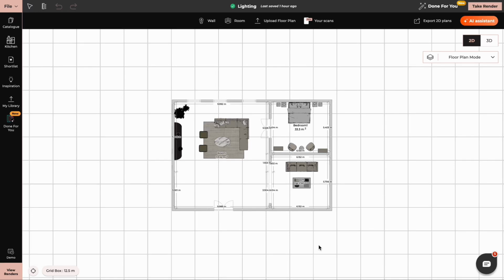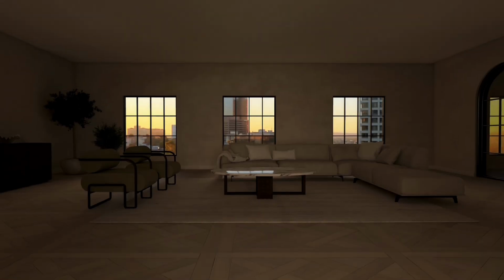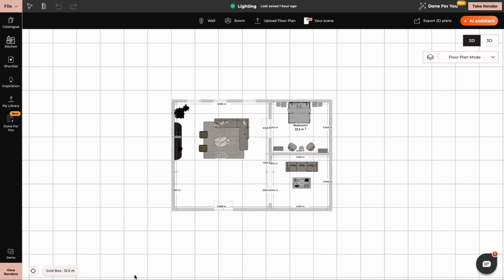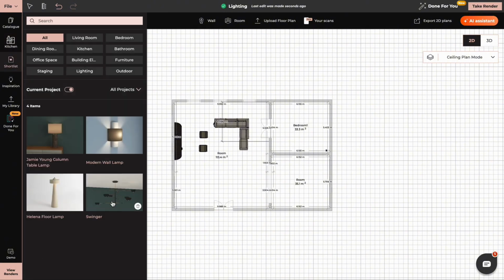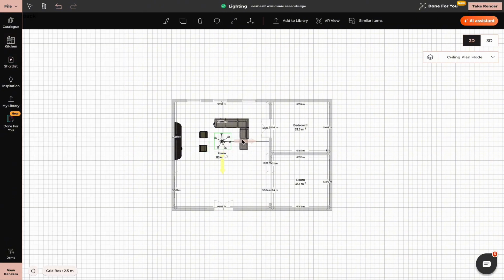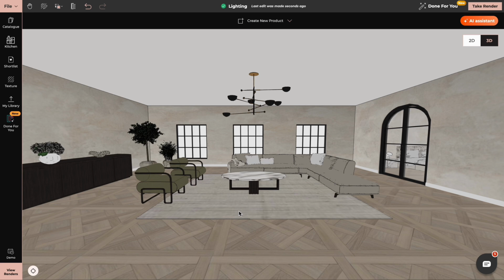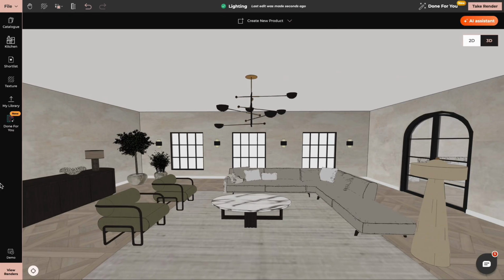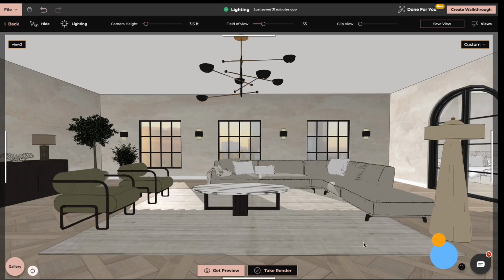Lighting Magic in Foyr Neo: Transform Spaces with Stunning Lighting Effects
Unlock the power of lighting in interior design with our latest video, 'Lighting Magic in Foyr Neo: Transform Spaces with Stunning Lighting Effects.' Discover how to leverage Foyr Neo’s advanced lighting tools to dramatically alter the ambiance and functionality of any space.

Whether you're a professional designer or a DIY enthusiast, this guide will show you how to utilize lighting to its fullest potential to create mood, depth, and dimension in your designs.

0:00 - 0:11 - Introduction
0:12 - 0:19 - Showcasing Render with no added Lighting
0:20 - 0:28 - Adding lighting to transform the space
0:29 - 0:54 - Adding Ceiling Light in 2D mode
0:55 - 2:15 - Switching to 3D mode to add rest of the light in the room
2:16 - 2:30 - Showcasing Renders with all the lighting
2:31 - 2:36 - Ending